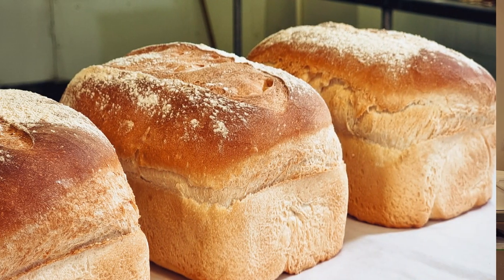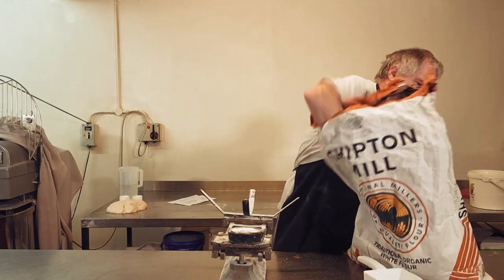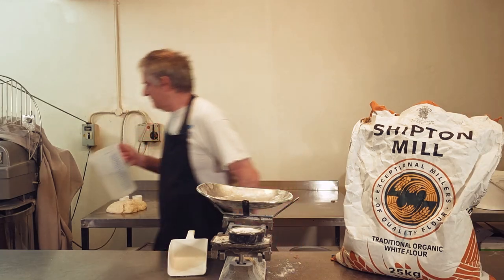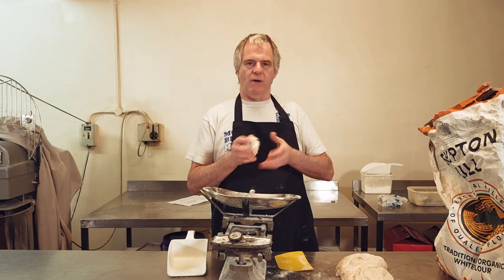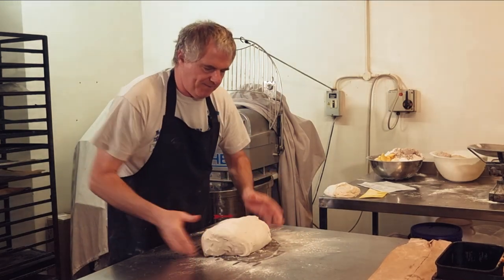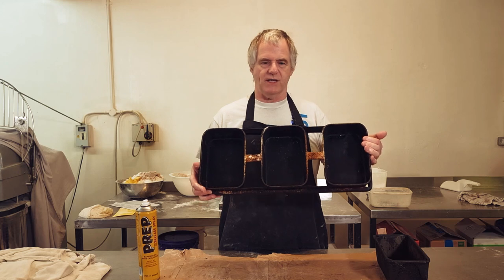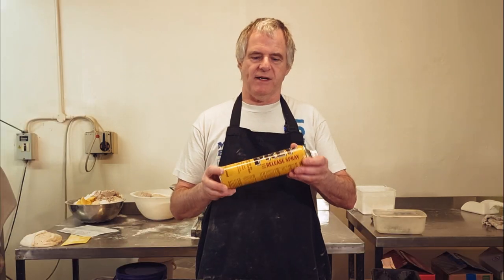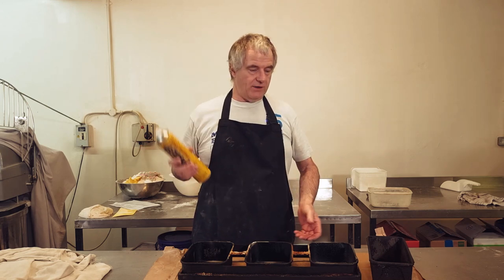Organic Farmhouse bread How to Recipe demo & tutoring at bakery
Hi Folks and welcome to today's video, I'm showing you how to make organic white Farmhouse bread, first thing I start off by going through the recipe then I show you mixed in the machine and then we go through the proving and baking to the finish results organic white loaf of bread Checkout the description below the video for the recipe and for chapters to help you through the video
Chapters
00:00 Intro
00:42 Recipe
02:25 Mixing the dough
03:05  Tutoring baking tips
06:27 Showing how to mould the dough tips
07:39 Proofing the bread tips
08:19 Baking the bread
09:08 Tutoring baking Tip